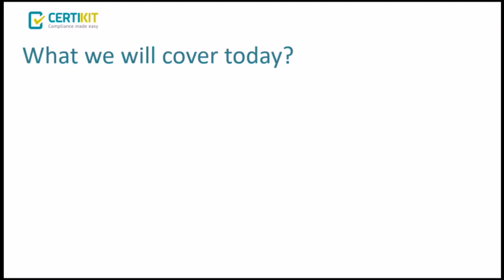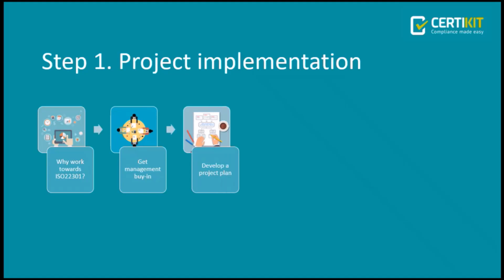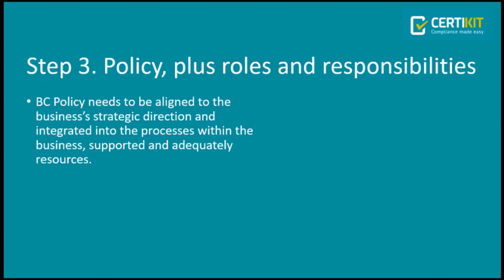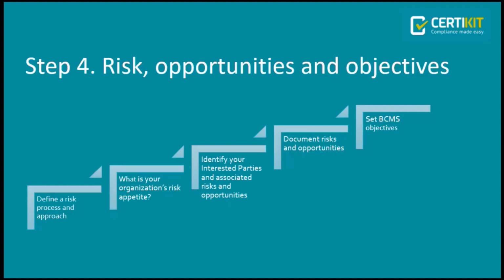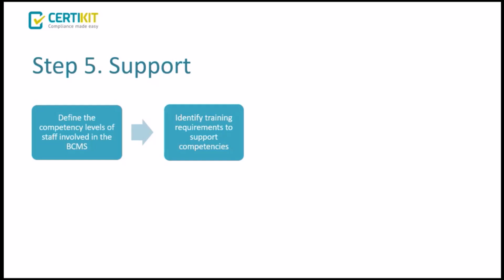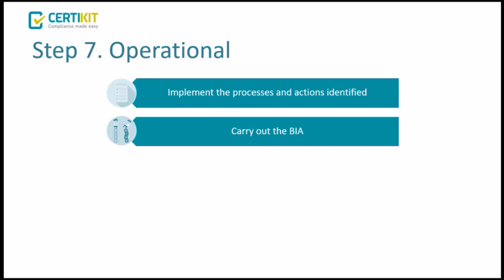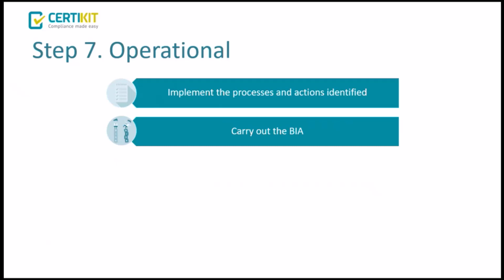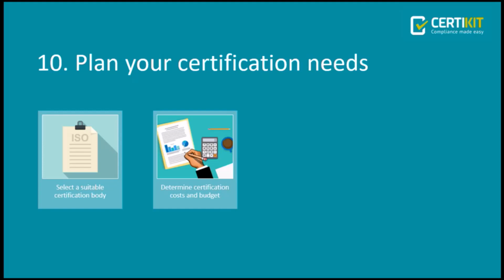10 Steps to ISO22301 Certification - CertiKit Webinar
00:00 - Introductions
01:55 - What will we cover today?
03:14 - ISO2230 Project implementation
13:53 - Scope and interested parties
20:00 - Policies, role and responsibilities
25:31 - Risk, opportunities and objectives
35:21 - Support
40:13 - Documented information
44:21 - Operational
56:15 - Performance review
01:00:13 - Review gap assessments
01:03:55 - ISO22301 certification plan
01:09:35 - Summary
01:10:03  - How can CertiKit help you

Delivered by CertiKit’s Compliance Consultant, Ted Spiller

CertiKit are a provider of ISO documentation toolkits, consultancy and internal auditing services to help organizations all over the world with their ISO compliance.